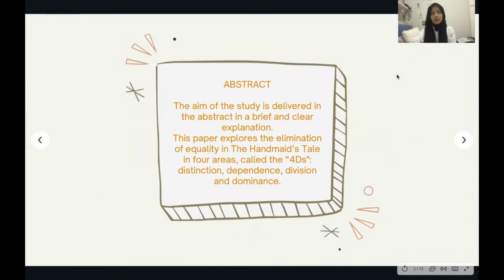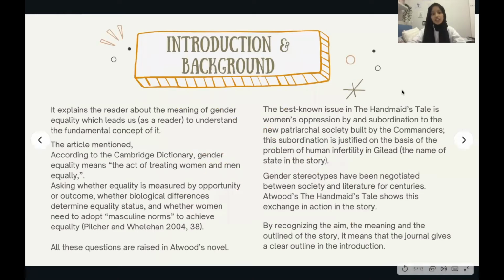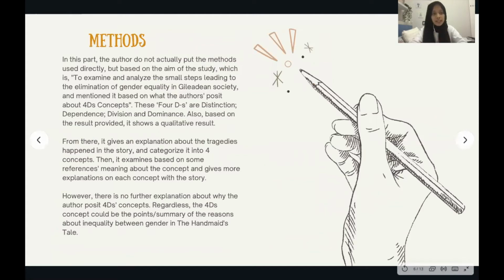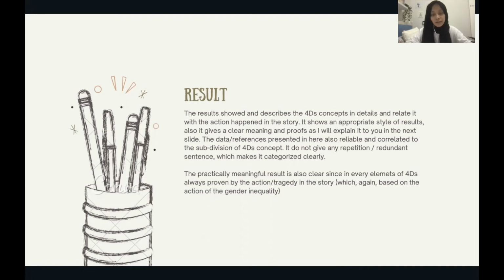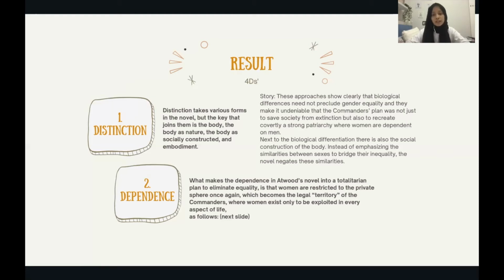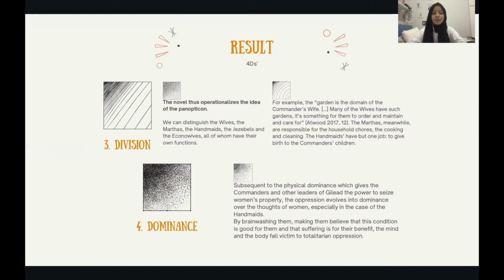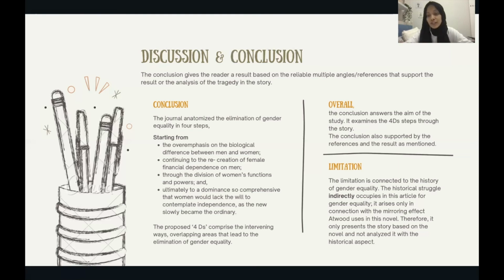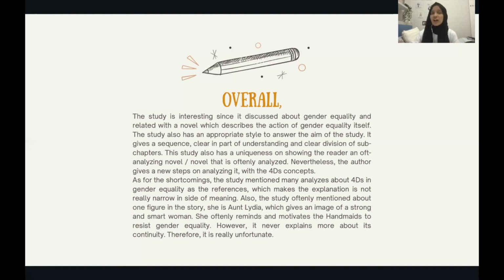IndiRev_121911233182_Shafira Aulia Sylvani